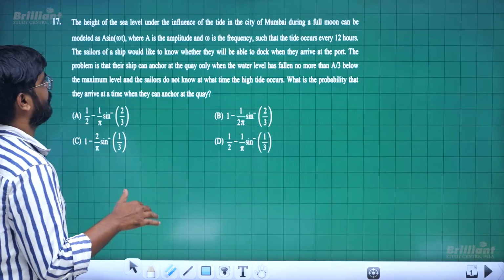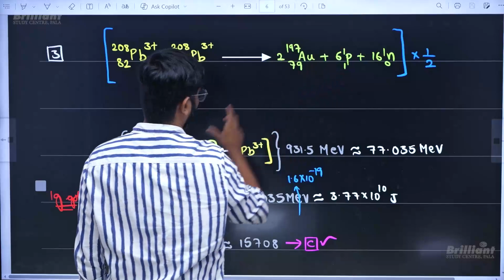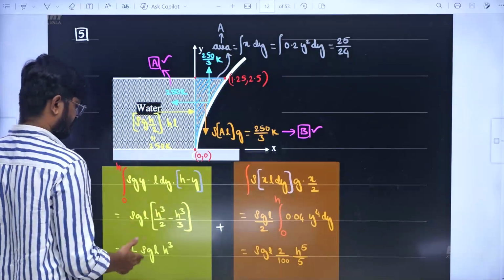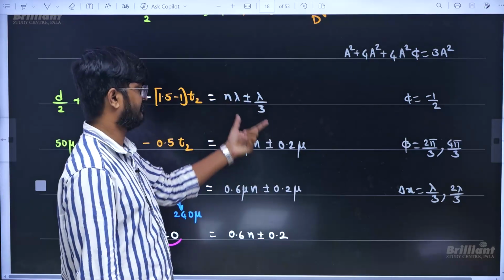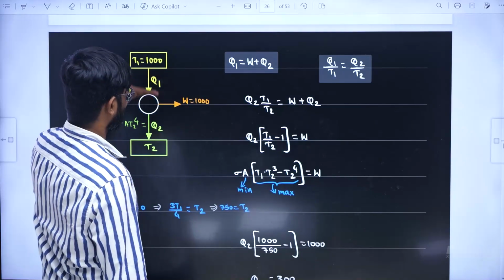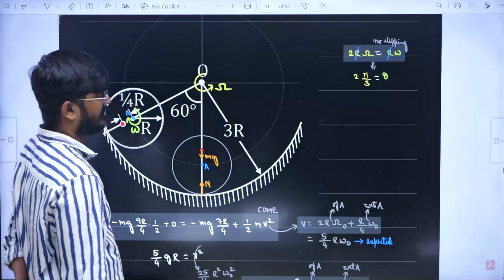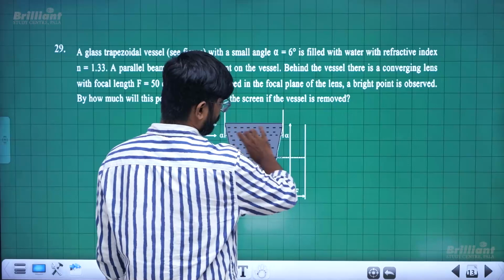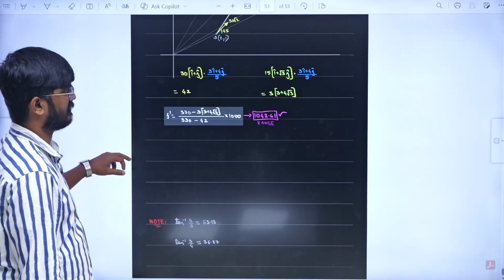2026 05 May 07 P 02